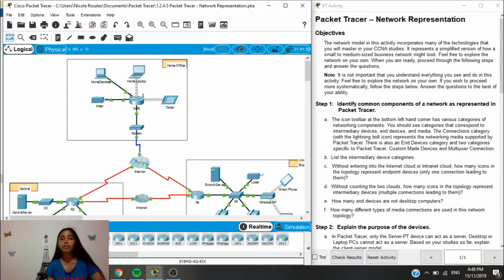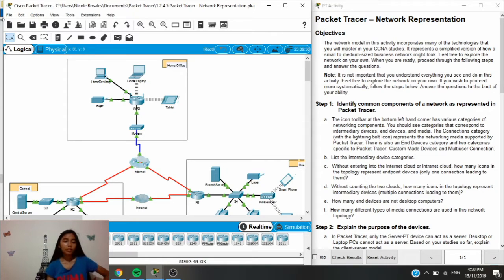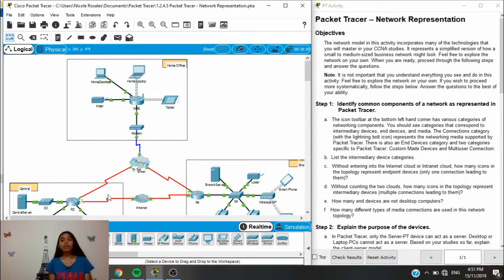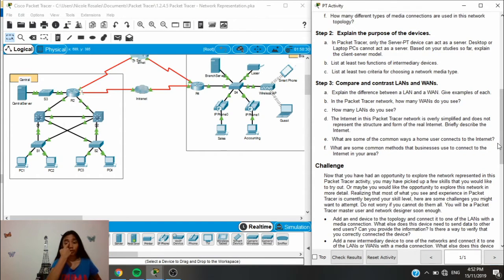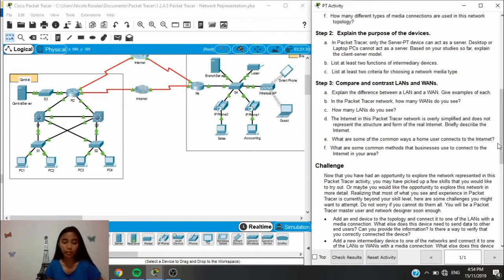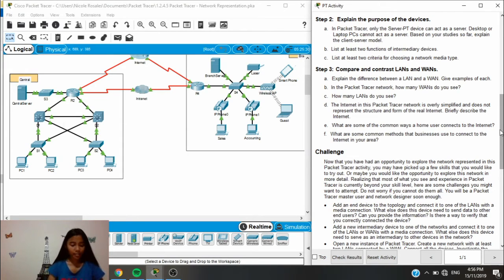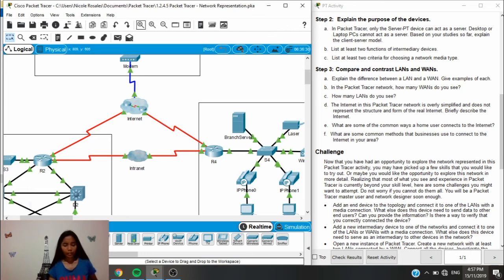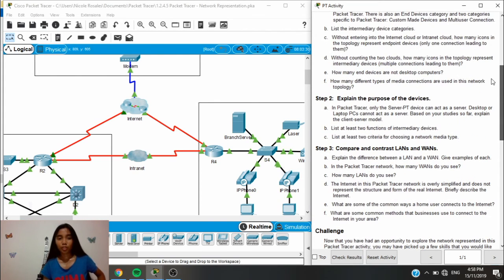Chapter 1 PKA